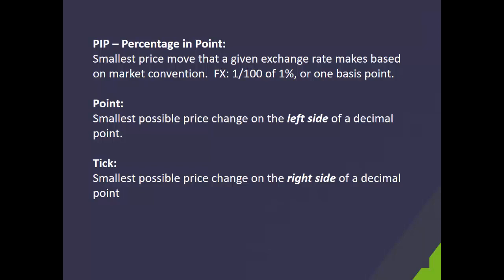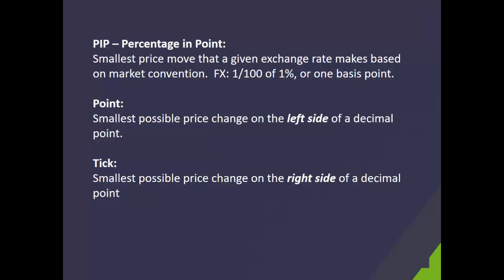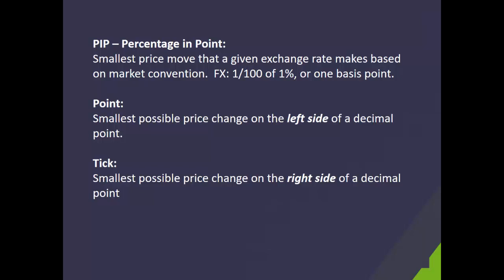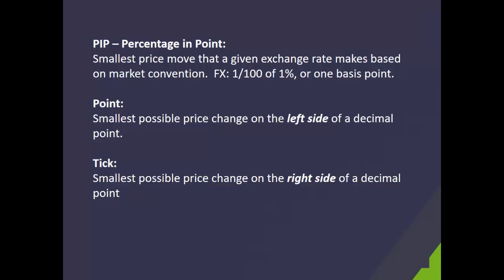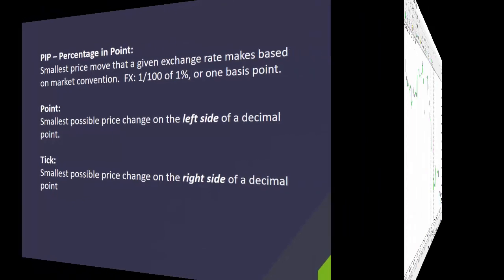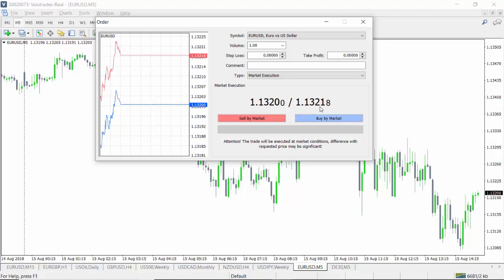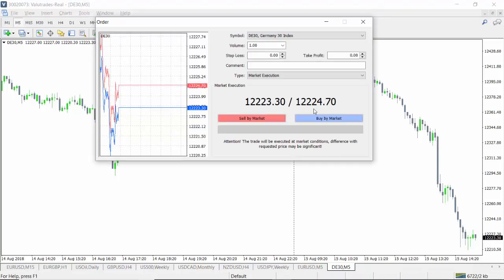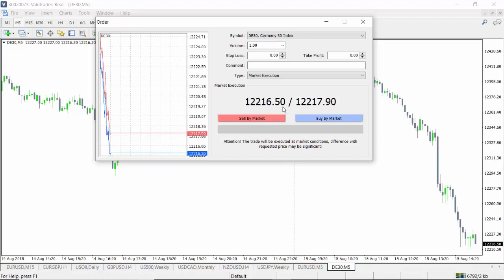Pips, Points, and Ticks: What's the Difference?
A PIP is short for “Percentage in Point” and is a reference for FX traders to communicate the difference in the price movement of a currency pair.

A PIP in FX trading is expressed in most currency pairs as the 4th digit to the right of the decimal place in a currency pair’s price.

As individuals or tourists, we are familiar with the “Buy” and “Sell” prices of foreign exchange.

We are often dismayed by the vast difference in buying and selling back foreign currencies to the banks or FX Exchanges.

Often the difference is measured in dollars or cents.

As traders in the FX Markets, we have “Buy” and “Sell” pricing as well but the difference between the two is completely different.

We work in small fractions of currencies and we call these PIPs.

In this example, we are showing a chart on EURUSD where the Euro is the Base Currency and the US Dollar is the Quote Currency and the Sell price $1.14436.

You will note that the figures 4 and 3 are larger than the others.

The 3 represents one 10,000th of a US Dollar…this is a PIP.

As a practical example, if we take the Buy Price of EURUSD of $1.14450 and subtract the Sell price of $1.14436, we get 1.4 PIPs, which is the spread.

The 5th decimal place is a Point, but we will come back to that later.

Let’s look at another example.

If we see the price of EURUSD drop from 1.1440 down to 1.1340 we note that it has travelled 100 PIPs.

In the case of Currency Pairs where the Quote Currency is USD, CAD, NZD, HKD, or AUD, 100 PIPs is the equivalent of 1 cent and in the case of CHF, it is 1 Centime.

A PIP, with these currencies, will always be 1/10,000th of the unit currency.

But what about currencies where the figures are much larger like the Japanese Yen where the price is 108 Yen to the Dollar.

Then, we consider 1/100th of a Yen to be one PIP with the two figures just to the right highlighted.

So, if we see the price of USDJPY drop from 108.15 to 107.15, we note the 100 PIPs is the equivalent of 1 Yen.

The Spread then on USDJPY, at this moment, would be 1.5 PIPs.

Gold and Silver are usually traded against the USD and we can consider a PIP to be the same as an American Cent.

So, in the case of XAUUSD or Gold, where the USD is the Quote Currency at a Sell price of $1291.34, we would say that the Spread is 18 cents.

Most currency pairs are quoted with 5 decimal places.  Don’t be confused by this:

The PIPs live here.

Most Currency Pairs have their PIPs in the 4th decimal place.

The Yen, Gold and Silver have their pairs have their PIPs in the second decimal place.

Points are basically one-tenth of a PIP and you will find that the Point is used all through your Valutrades MT4 platform.

Why?  Because MT4 reads to the last decimal place in currency pairs.

So, for example, when you measure vertical distance with your crosshairs in MT4, you need to mentally remove the figure on the right to give you your “PIP” value.

Also, when setting features like the MT4 Trailing Stop, you will note that the figures are in Points.

To set this in PIPs, simply add a “0” on the end.

The Tick, on the other hand, is even smaller than a point and represents the minimum price change of an instrument.

Ticks are measured differently between FX, Commodities and Indices and they are generally not something that the average retail trader needs to worry about.

If you are curious, you can see these incremental Tick movements simply by opening an MT4 order ticket.